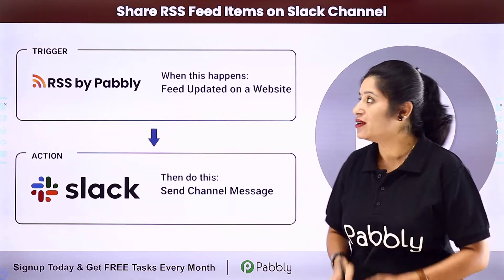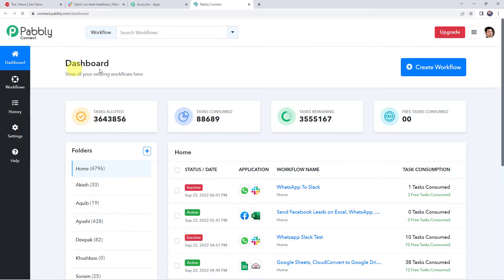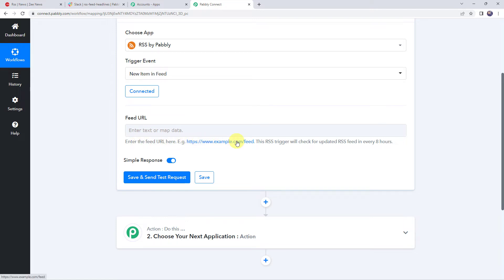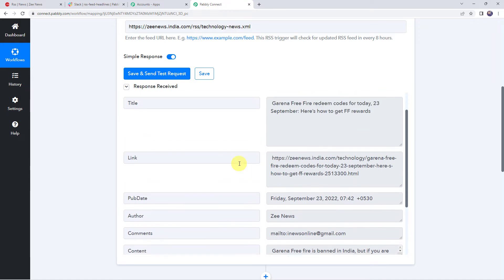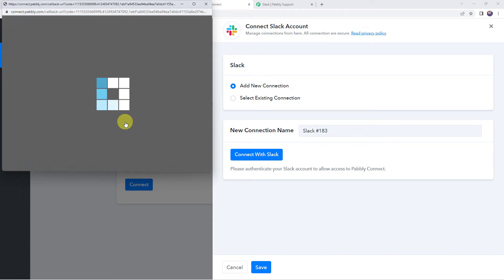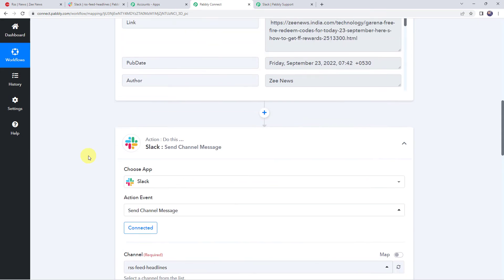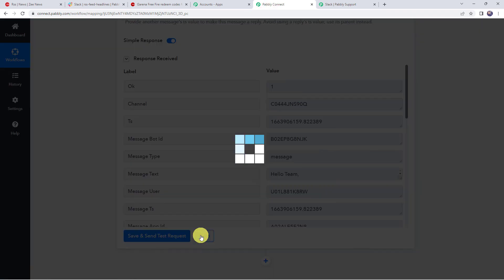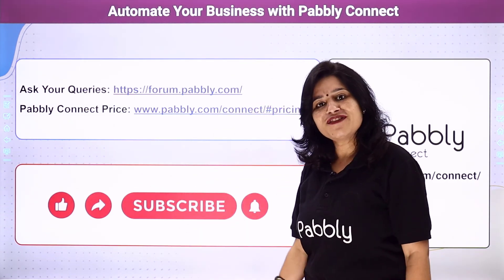How to Share New RSS Items in Slack - RSS Feed Slack Integration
In this video, we will learn how to Automatically Share New RSS Items in Slack using pabbly connect | RSS Feed Slack Automation with the help of pabbly connect